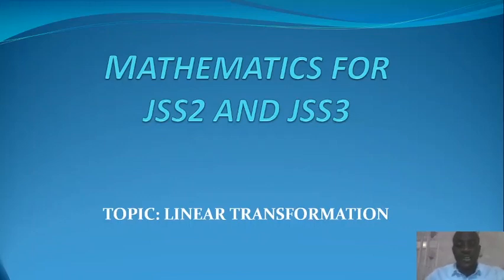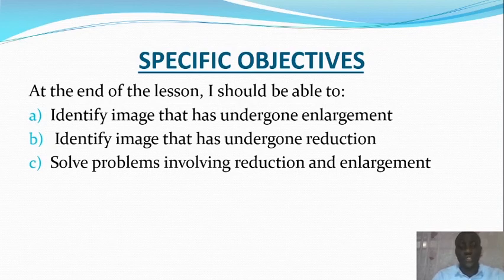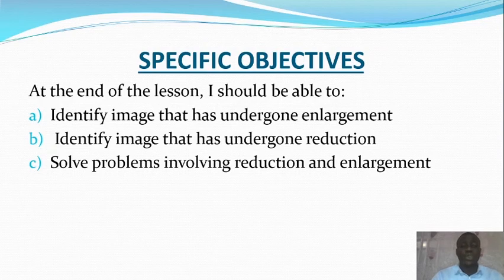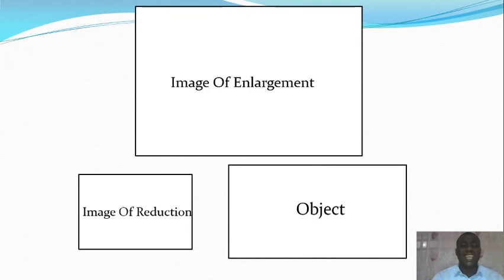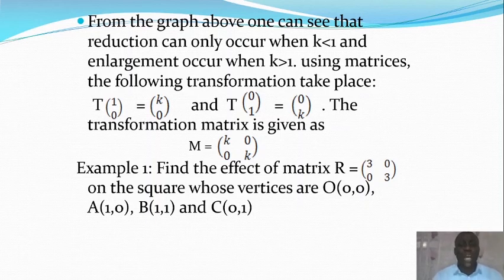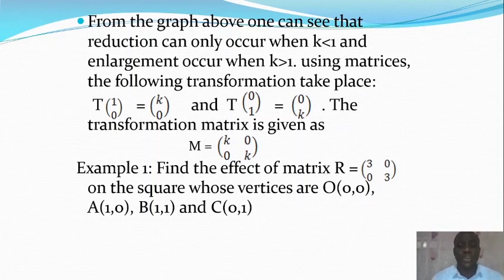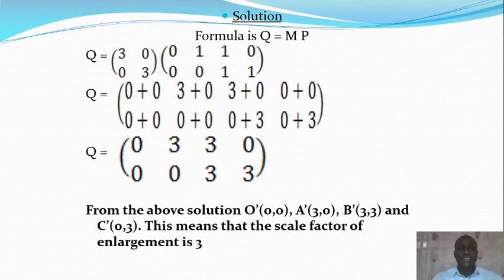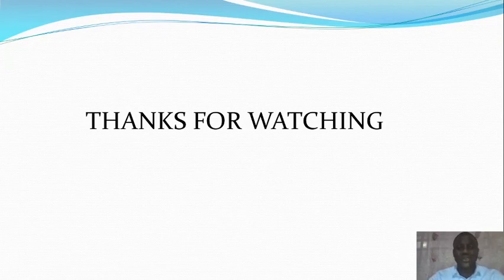JSS2 Mathematics Wk 4